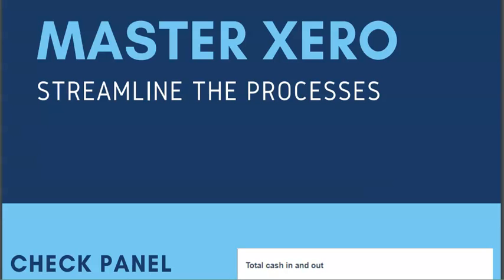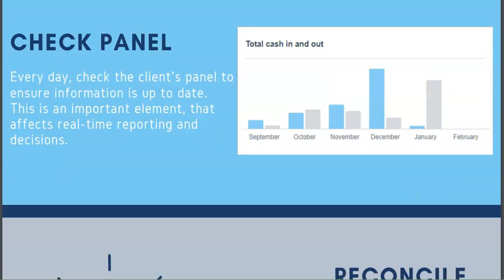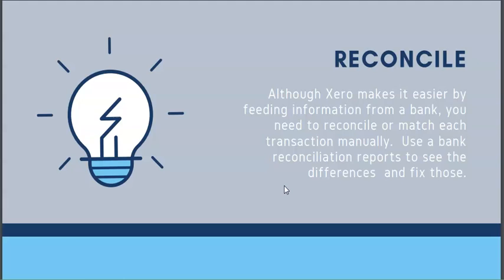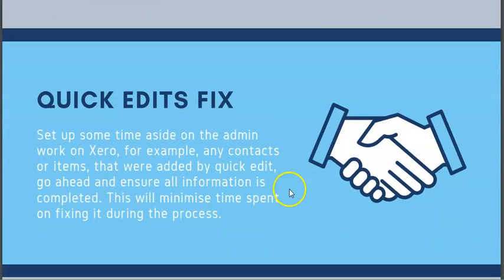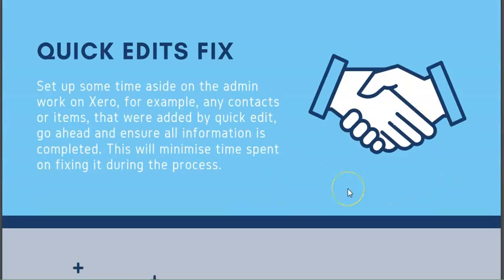Xero accounting and bookkeeping mini course - Streamline the processes Part 3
About this video:
Part 3
In the last part  3 of this minicourse, you will learn to streamline the processes on Xero accounting software to ensure you maximize the benefits.